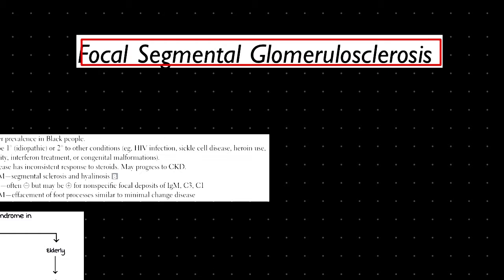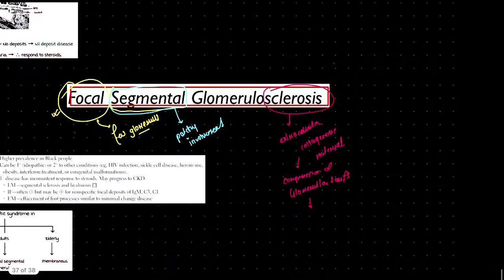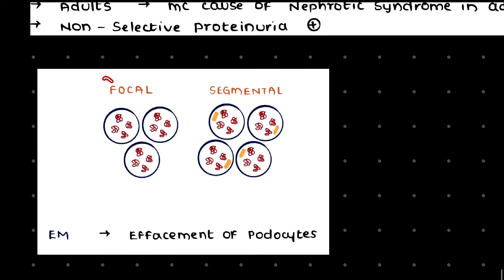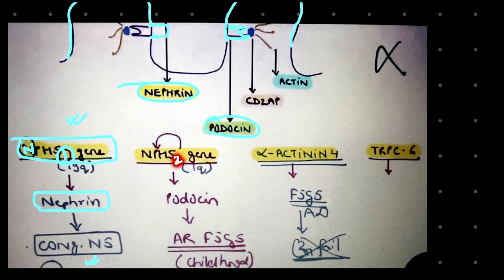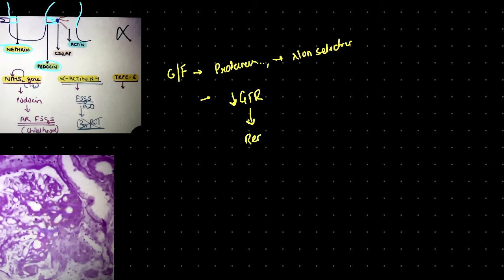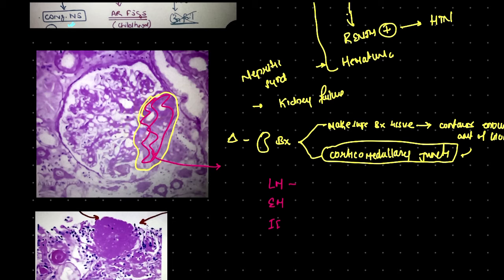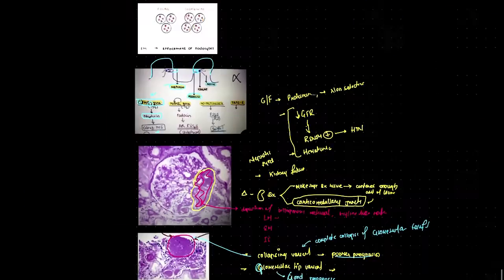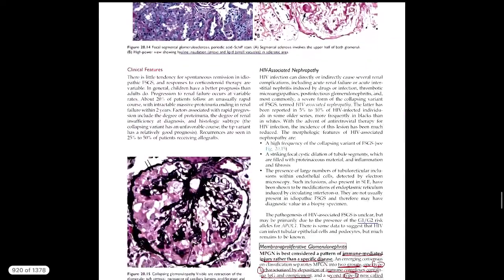FOCAL SEGMENTAL GLOMERULOSCLEROSIS